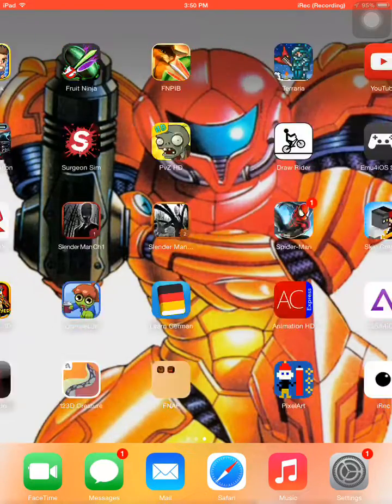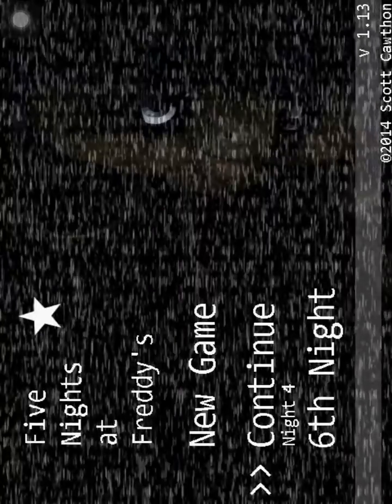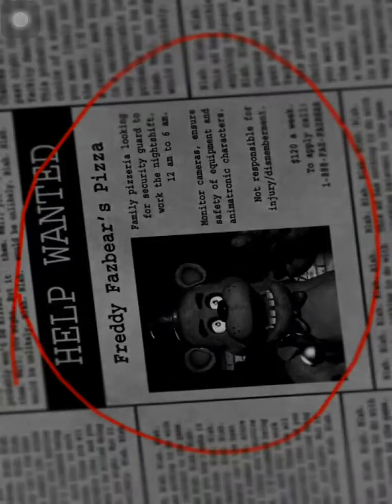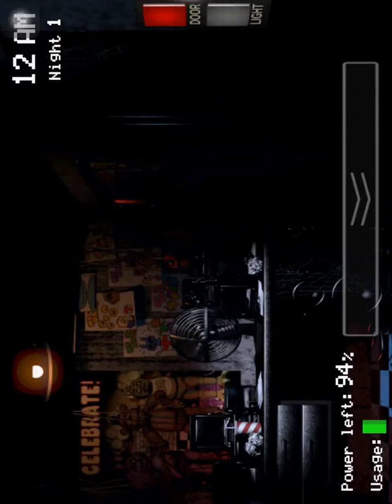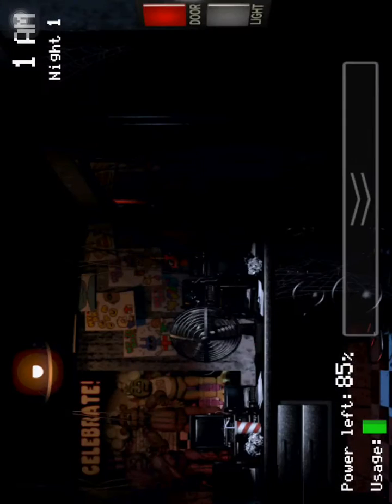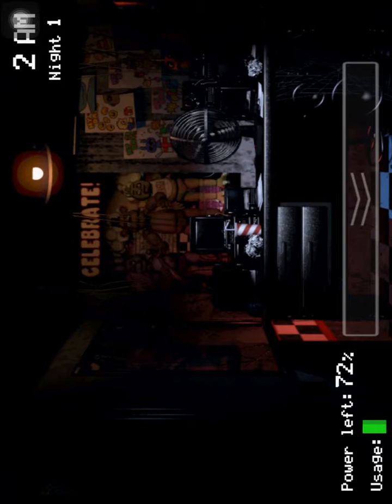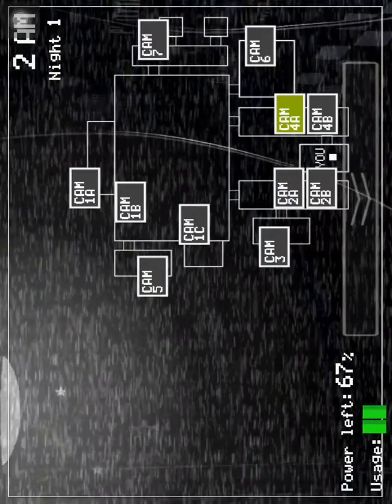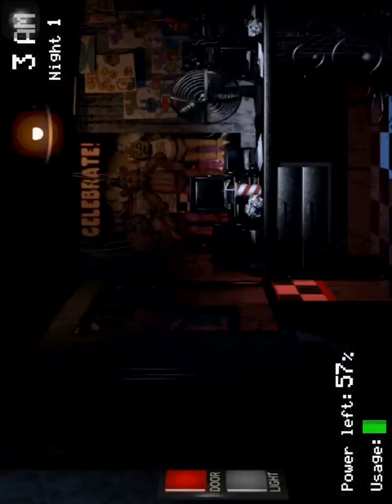Let's Play Five Night's At Freddy's! Night 1